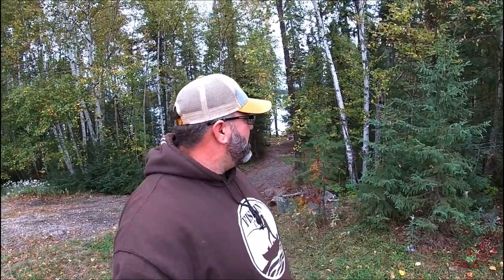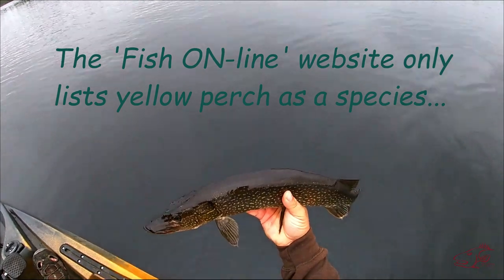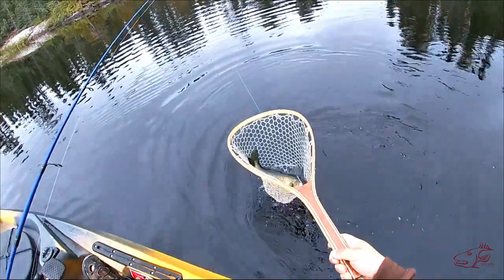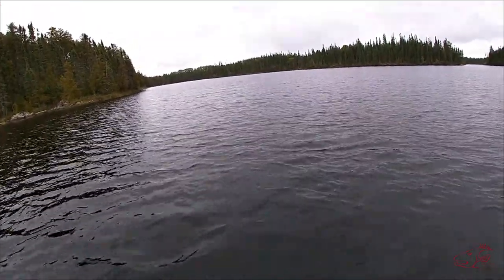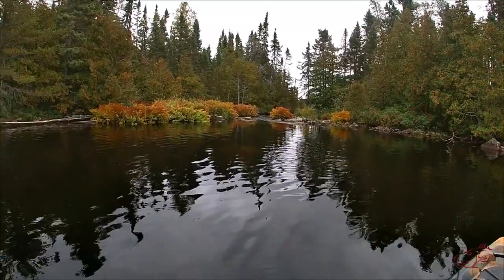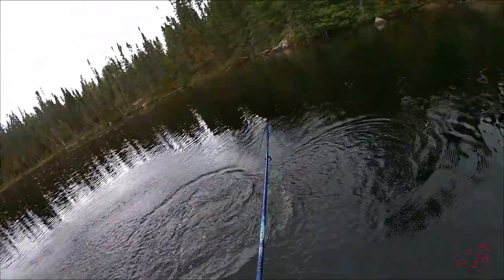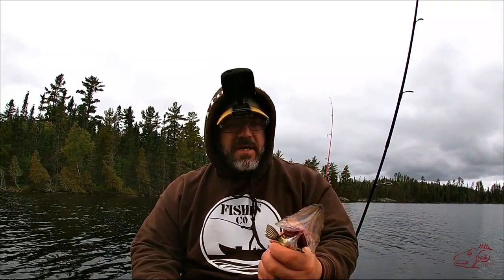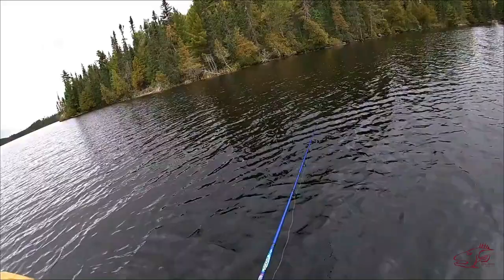Canadian Shield Fishing - BLUE WALLEYE from a new lake | multi-species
Once again I am exploring a new lake in God's country. West Hawk Lake in NW Ontario. Here I find some great multi-species action including the bluest walleye I've ever seen! Some of the new lakes/rivers I've fished this year were mediocre and a few were good to great. This was a good lake! It lies right beside a highway I drive on a regular basis. After passing this lake 100 times I finally decided to hit it and see what lives here.

With every new body of water I fish I don't go in blind. I do as much research online as possible before heading out. This lake however had almost no online info. My main information source when fishing in Ontario is the Ontario Government's Fish ON-line website. It did have little info regarding the lake itself but fish info was rather limited. It only had one species listed and that is yellow perch (they reside in almost every body of water in the province). I fished a lake last winter that only had perch listed on this site. I caught a lake trout that day and no perch. So I now know to take the info with a grain of salt. I knew this lake, which was much larger than the lake trout lake, had to have other species but which ones. I didn't know.

Another great site for researching new lakes is Angler's Atlas. That site didn't have any additional info in this case. No species listed and not even a lake depth contour map. Depth contour maps are what you are likely to find on this site. Bathymetry maps are so useful for finding spots to highlight such as reefs, flats, channels, saddles, etc. Without that I was going in blind!

I focused on the creeks flowing in and out of the lake and narrows. That seemed to pay off. I ended up catching 3 different species with a couple great catches in there. I also had a few fish to take home and eat! They were delicious if you are wondering. Anyway tight lines and catch you all next time!!! Cheers!